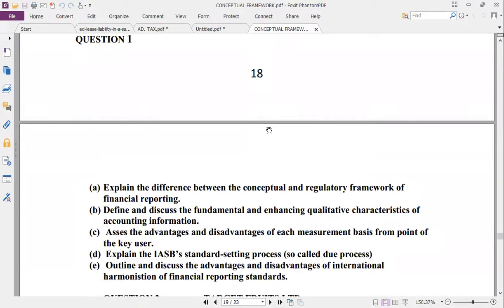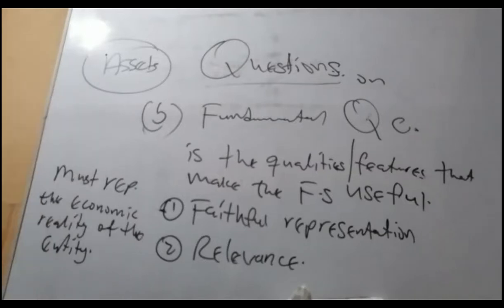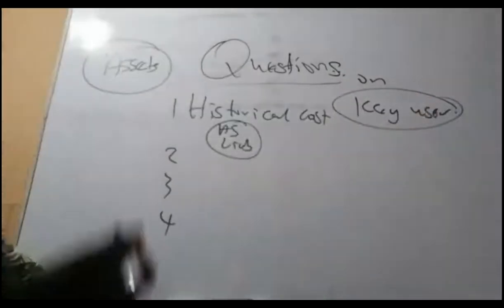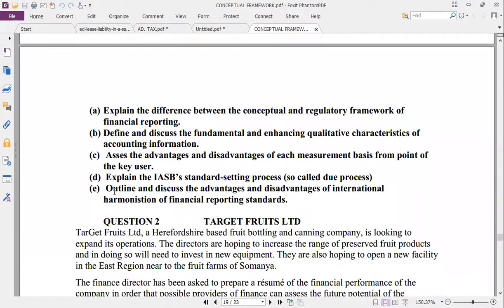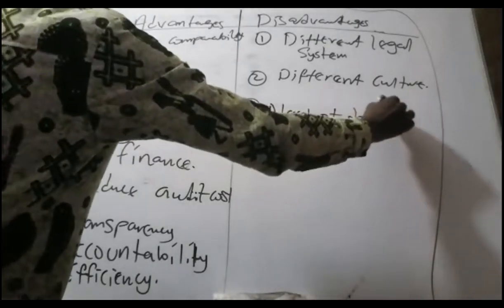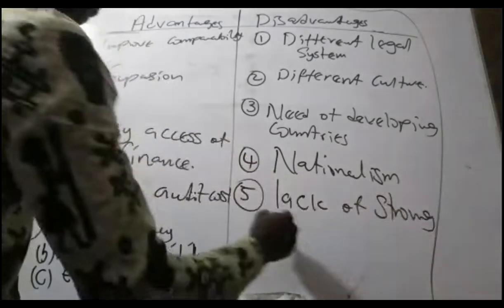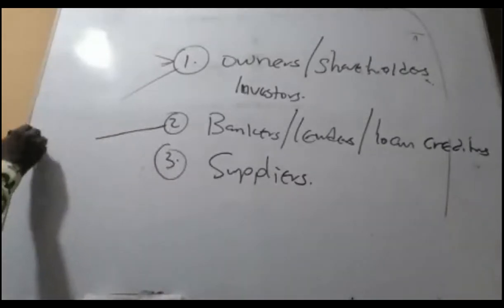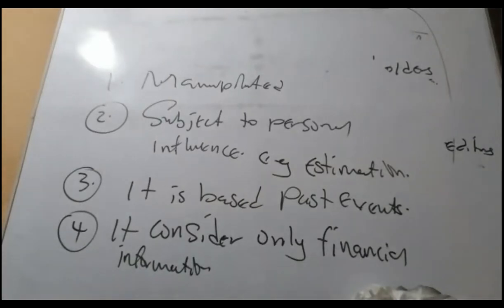Question solving on conceptual framework for financial reporting